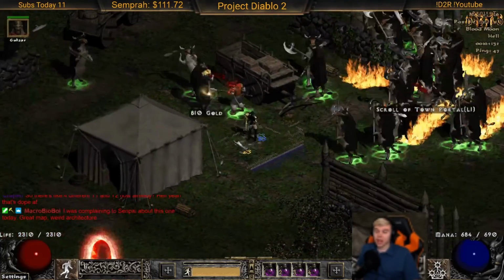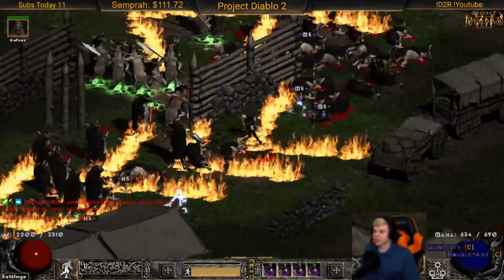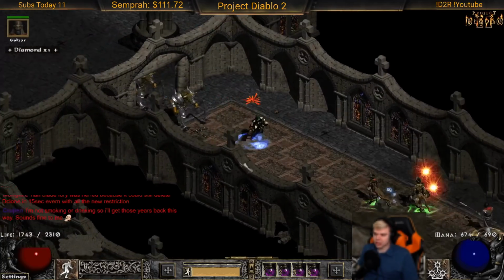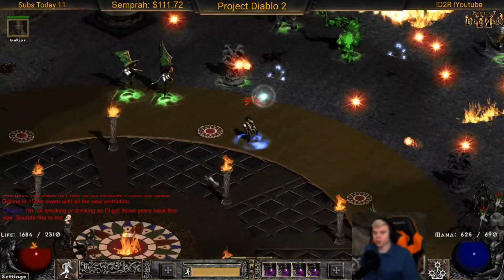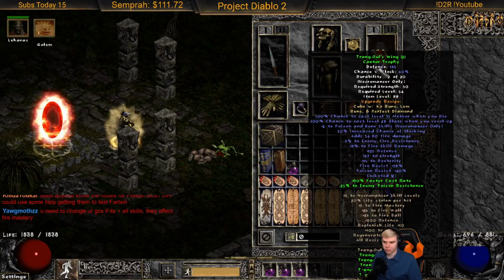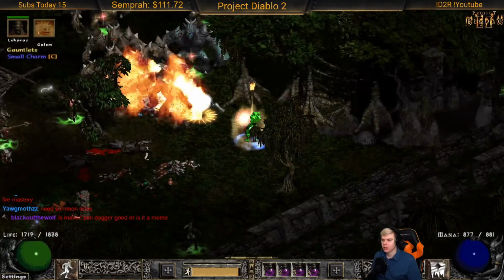Project Diablo 2 Season 2 Beta Day 5! NEW MAPS And Rebalance Coverage!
New Diablo Clone Mechanics! Hope you guys enjoy!